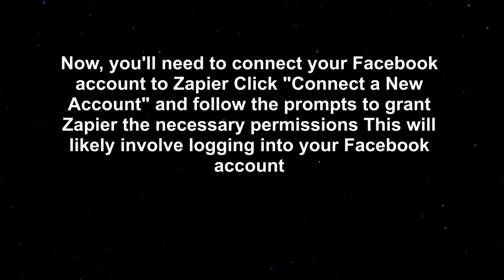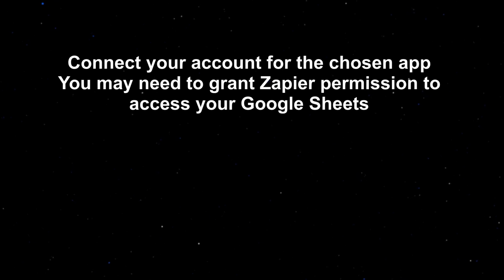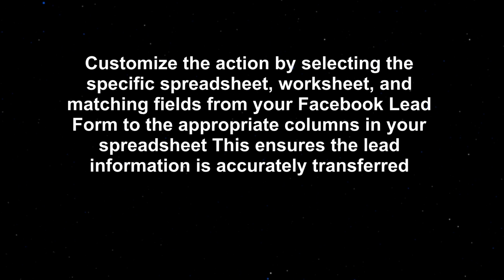How to Link Facebook Lead Form With Zapier - KevinHowTo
How to Link Facebook Lead Form With Zapier explains the process of connecting Facebook Lead Forms with Zapier, allowing users to automatically capture leads and send them to various applications such as CRM systems or email marketing platforms, streamlining lead management and improving follow-up efficiency through automated data transfer.

00:00 Intro
00:12 Accessing Instant Forms
00:19 Creating a Zap
00:24 Selecting Facebook Lead Ads Trigger
00:29 Connecting Your Facebook Account
00:39 Setting Up the Trigger
00:48 Testing the Trigger
00:54 Selecting an Action App
01:00 Connecting Your Chosen Account
01:06 Setting Up the Action
01:17 Testing the Action
01:22 Turning On The Zap